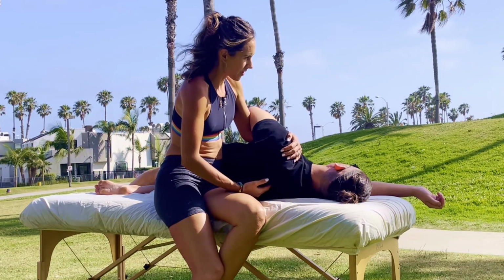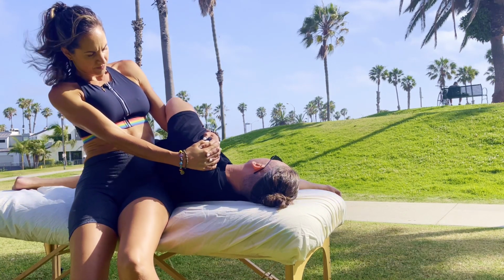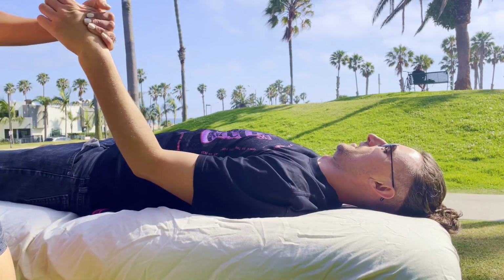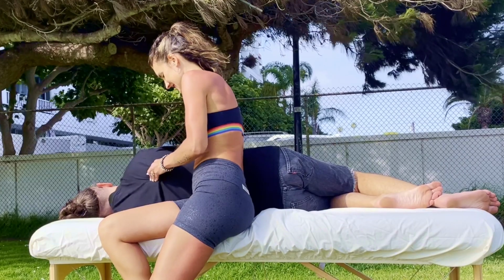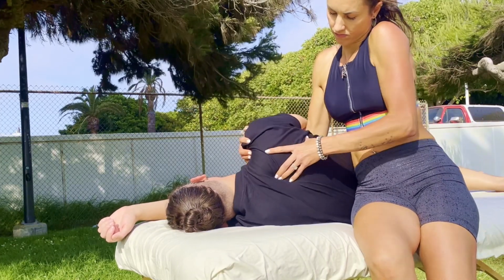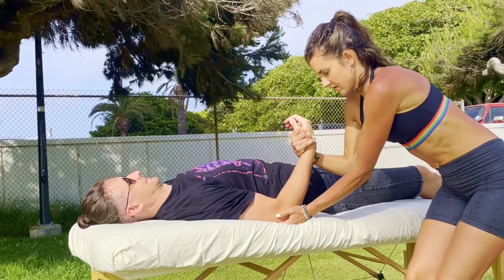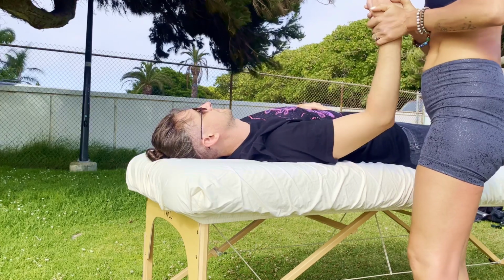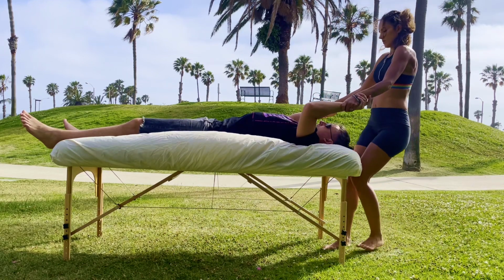Assisted Shoulder & Arm Stretch Therapy | Release Tight Shoulders & Improve Mobility 💪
Assisted Stretch Therapy for Shoulders & Arms 💪✨
Learn effective techniques to release tight shoulders and improve arm mobility! This session is perfect for:

Anyone recovering from arm day 🏋️‍♂️

Water polo players, baseball players, golfers, and more 🏌️‍♂️⚾🏊‍♀️

Anyone experiencing scapula tension or shoulder stiffness

💫 Why You’ll Love This Video:

Gentle assisted stretches to release tension in the shoulders and arms

Improve flexibility and range of motion

Reduce pain and prevent injury

🎥 Partner Stretches: Shoulders & Chest

✨ About Frances Eve
Frances Eve is the founder of Holistretch™, with over a decade of experience in holistic healing and resistance stretching. She is a certified assisted stretch therapist, yoga teacher, transformational coach, and massage therapist. Her mission is to help the human family heal—mind and body, from the inside out.